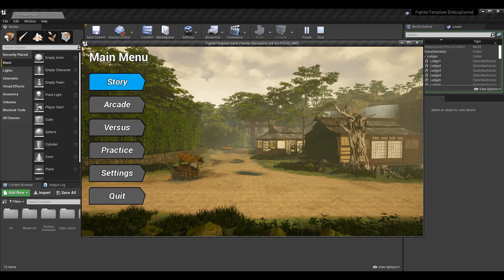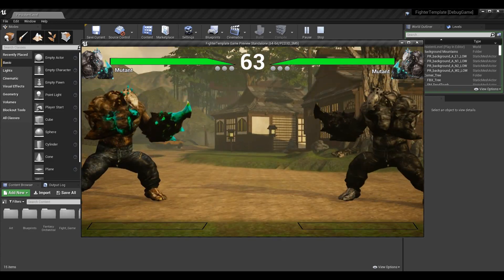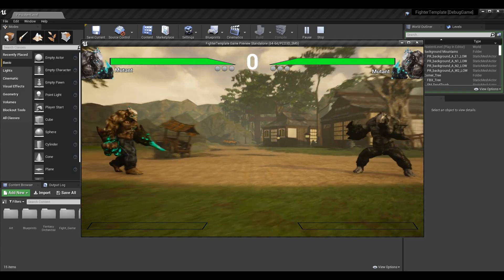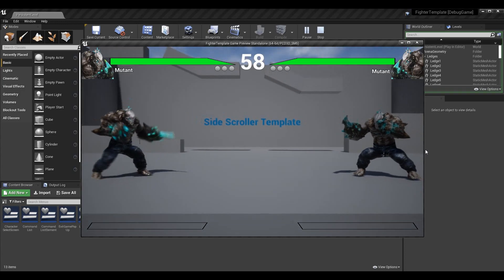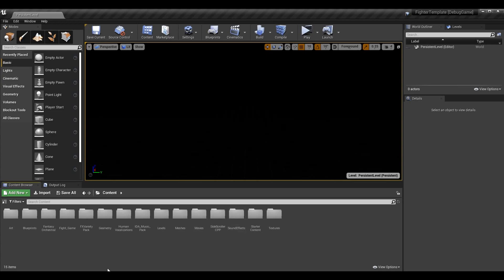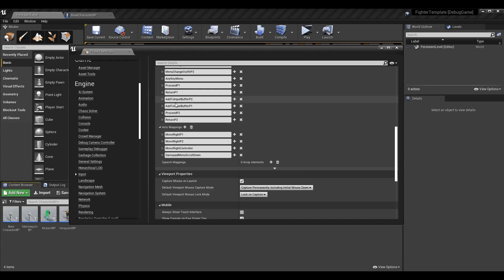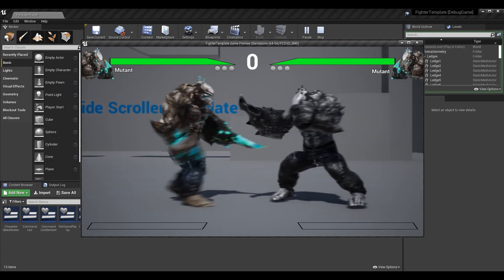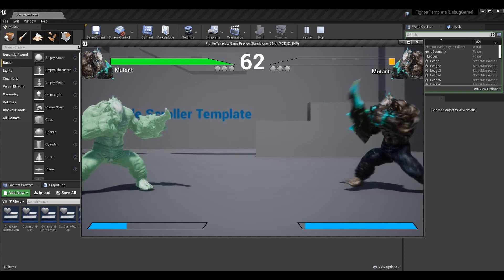Auto-Detecting Controllers | How To Make YOUR OWN Fighting Game | UE4/UE5 & C++ Tutorial, Part 134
Here is the one-hundred and thirty-fourth installment of the Unreal Engine 4 and C++ Fighting Game Tutorial series. In this episode, I go over transferring input from keyboard to gamepads at the press of a button, determining the type of device that is providing input to the PlayerControllers, and removing outdated logic.

A HUGE THANKS TO:

► Character Avatar: David Marshall (MalthaelsMight).
► Intro Video: Pedro J. Burgos (@Shadow_Magnus).